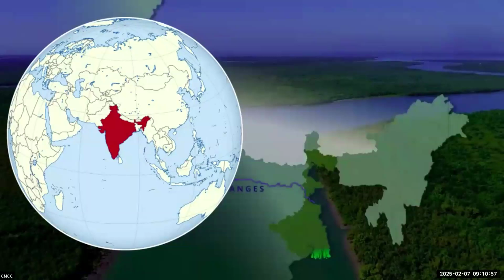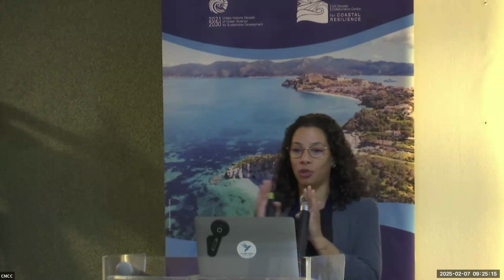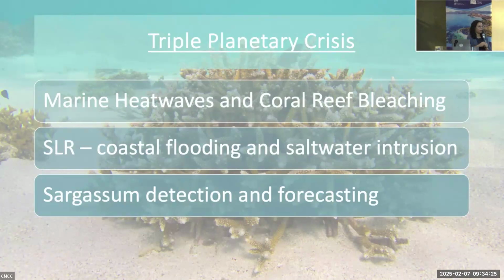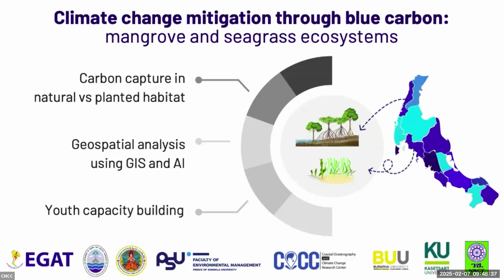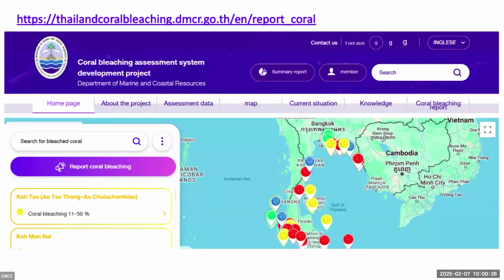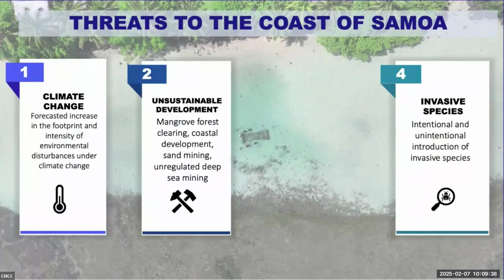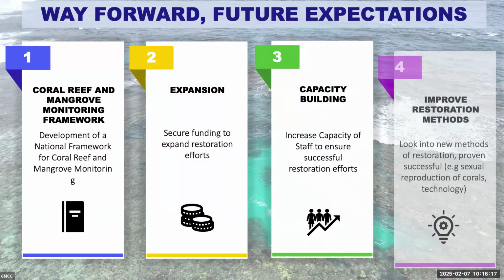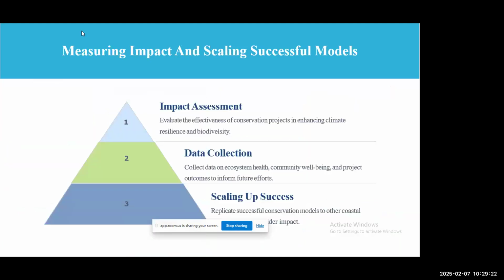ECOP Workshop 07-02-2025 | Coastal Management Strategies and Policy Frameworks - Case studies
- Voice of the locals: the changing landscape of the Sundarbans
- Coastal Resilience in SIDS: Insight into Trinidad and Tobago
- Tropical ecosystem resilience in southern Thailand to ocean change
- Advancing Samoa’s Coastal Resilience
- Empowering ECOPs to Drive Climate-Resilient Coasts Through Community Conservation